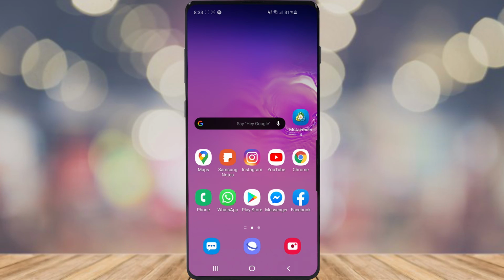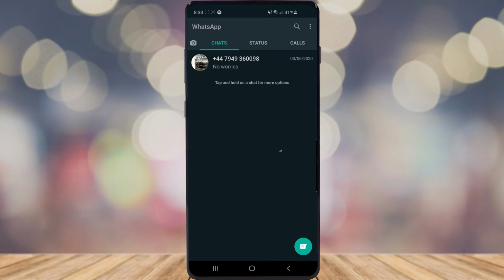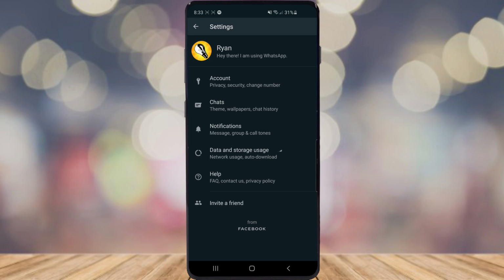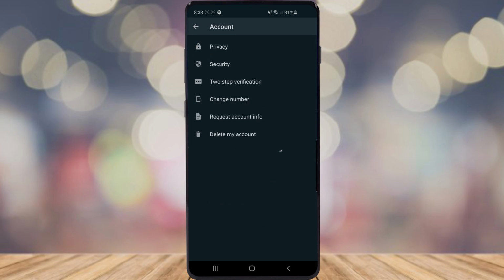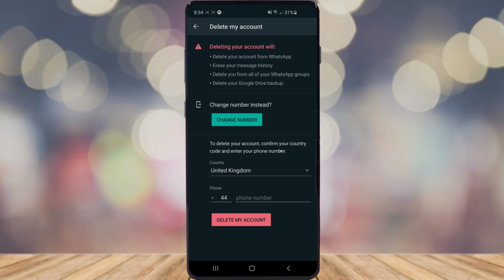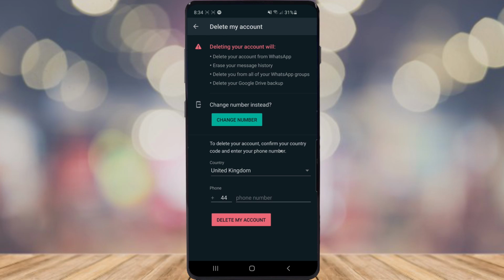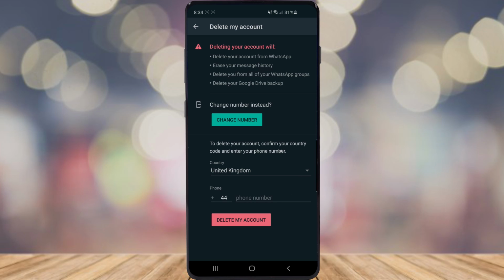How to Permanently Delete WhatsApp Account 2020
In this video I show you How to Permanently Delete WhatsApp Account 2020.